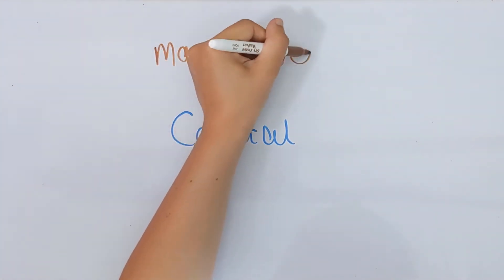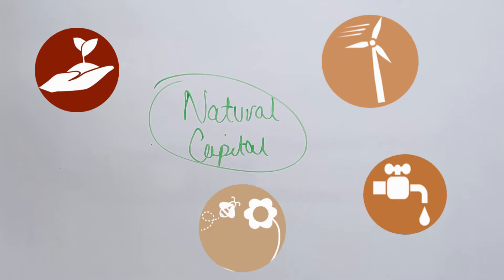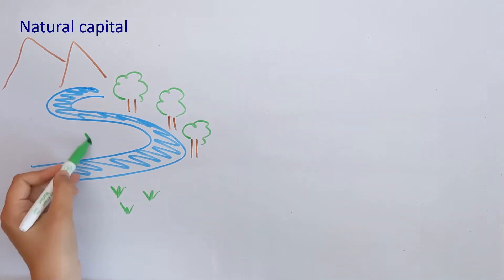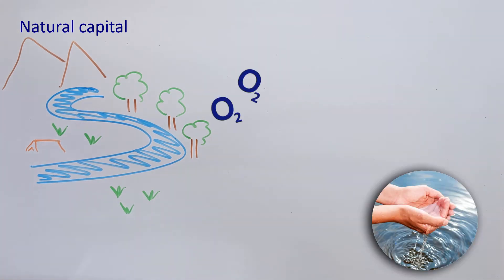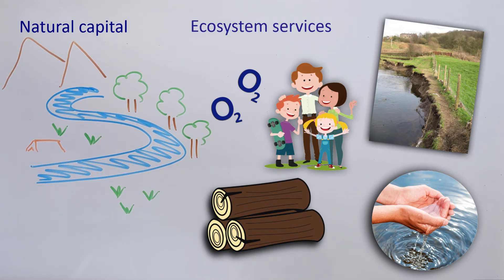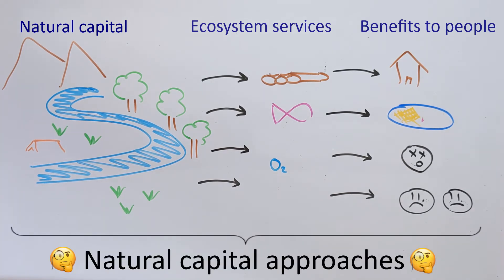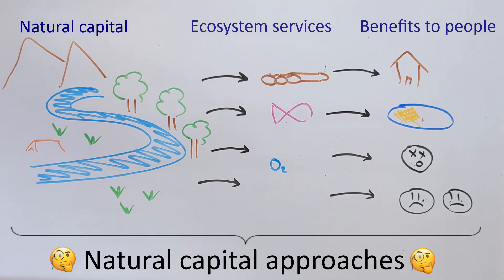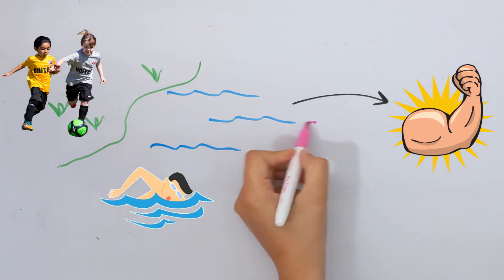Natural Capital Explained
Find out what natural capital is all about.

The video was originally created as part of the Countdown to COP26 explaining how the COP26 themes of Nature and Finance are connected.